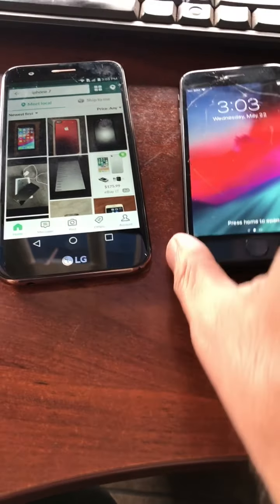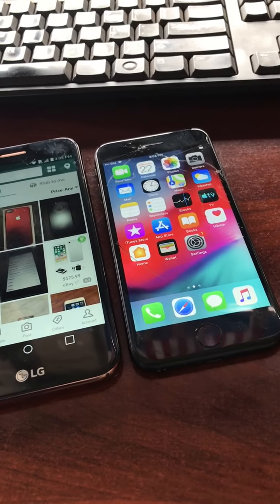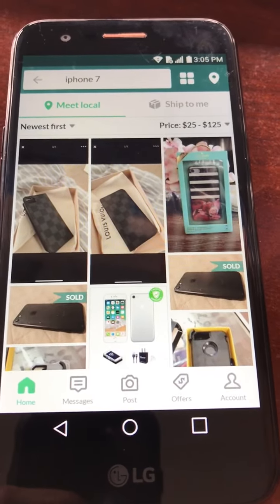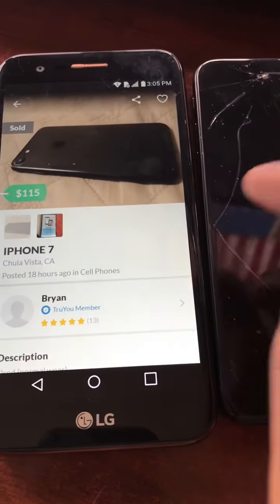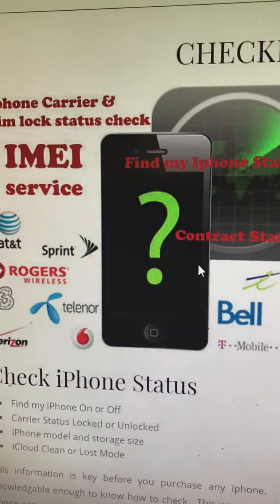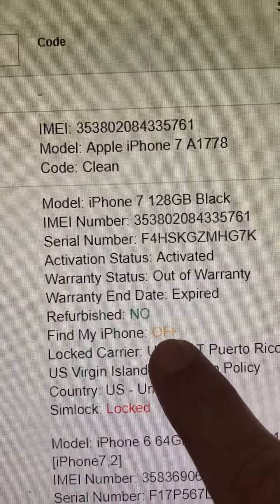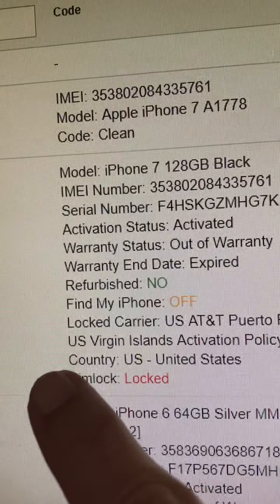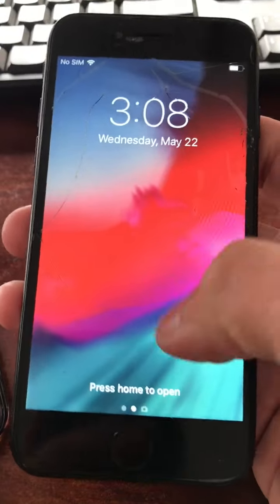How to find Cheap Passcode Locked iPhones to make quick CASH! Remove Passcode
Watch as we take a $60 iPhone 7, make sure it's not icloud lockd, reset the passcode, unlock the carrier and prepare it for sale.  Tips on where to find them and how to purchase quickly.

Filmed on my $30 iPhone 7!